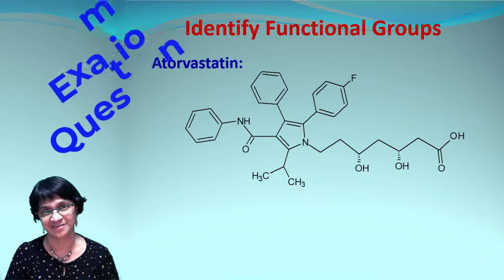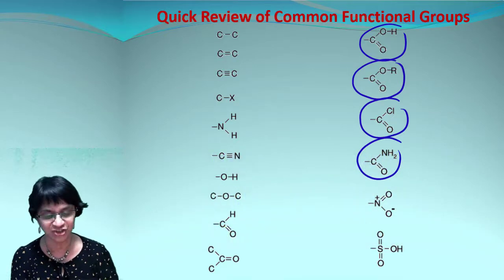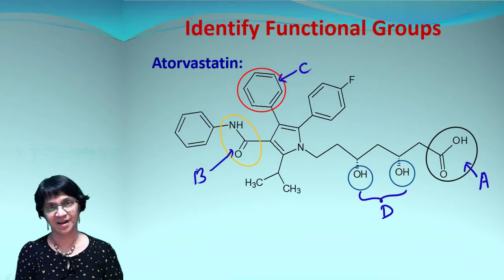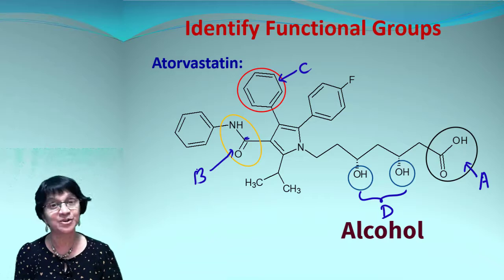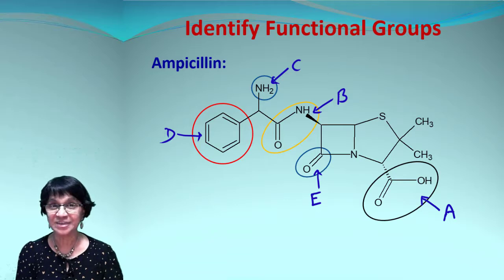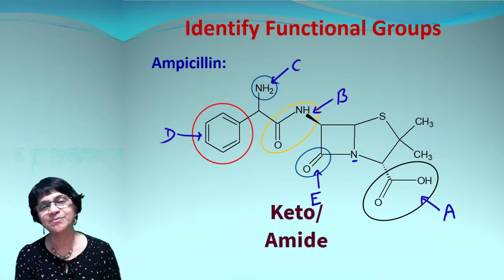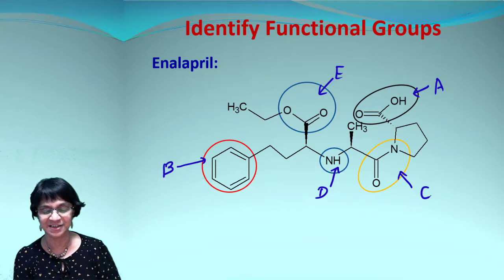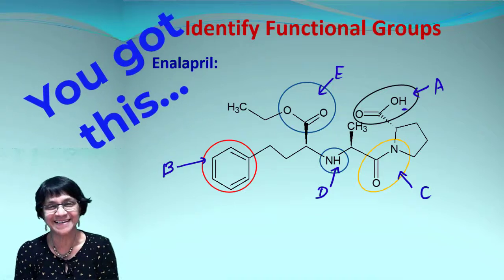Organic Chemistry & Medicines: Easy way to Identify Functional Groups (Exam Questions)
Learn the easy way to identify functional groups  present in organic compounds used in medicines.